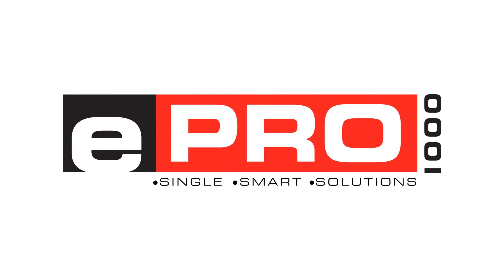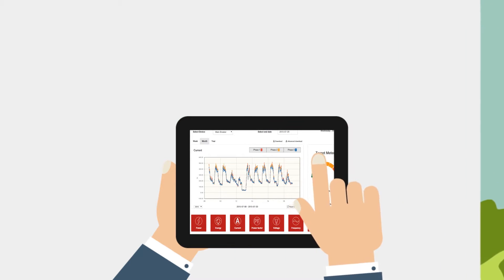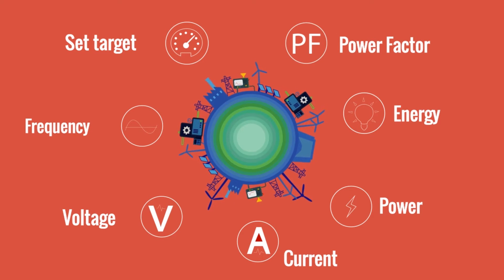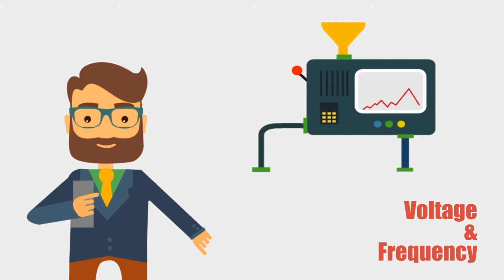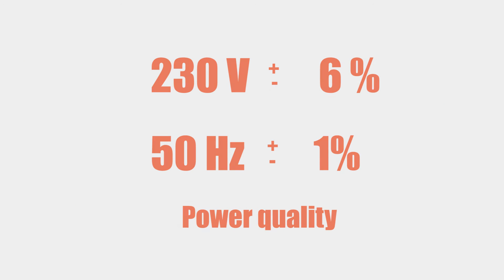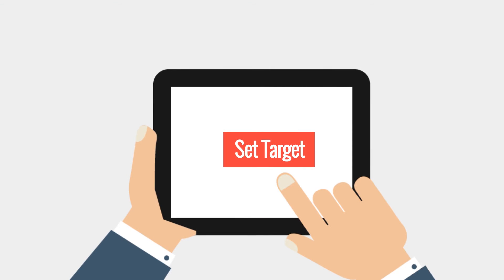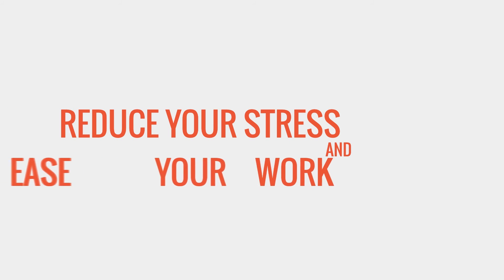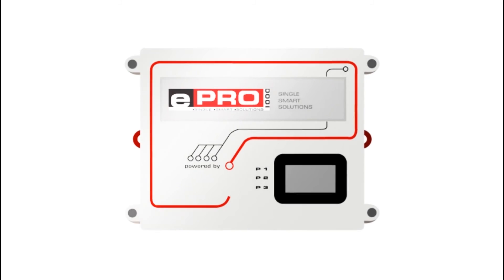e PRO Smart energy monitoring meter - JLanka, Redefining Energy for the Future.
The e-PRO 1000 by JLanka Technologies is the ultimate electricity monitoring Smart meter, enabling user to monitor and control their usage to conserve and save.

e-PRO, the smart energy meter comes to you with a bundle of advantages. It is easy to use and a friend of you, who will lessen your expenses and protect your machinery at the office.

After just installing it, you can monitor the energy consumption no matter where you are. It is well equipped with seven features, which will reduce your stress and ease your work.

JLanka, Redefining Energy for the Future.